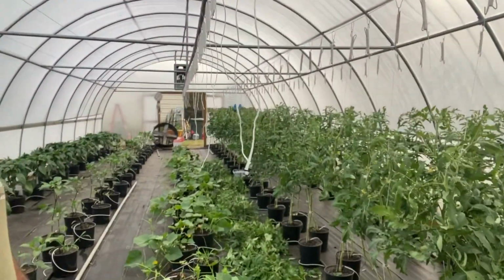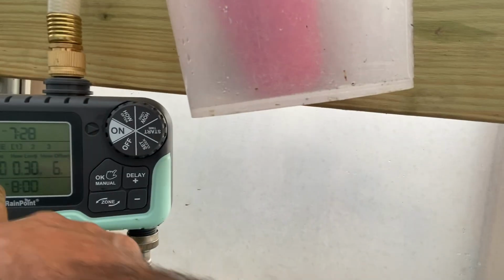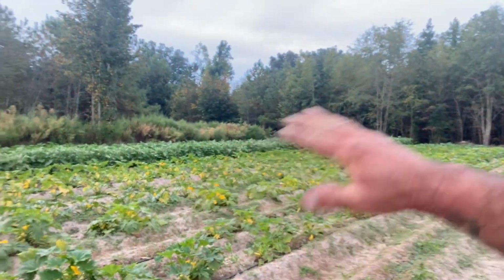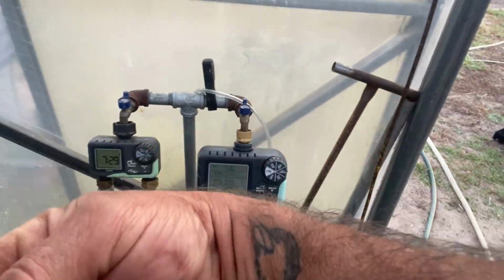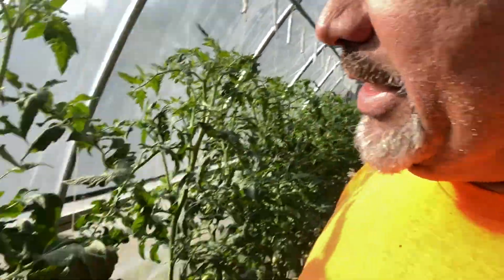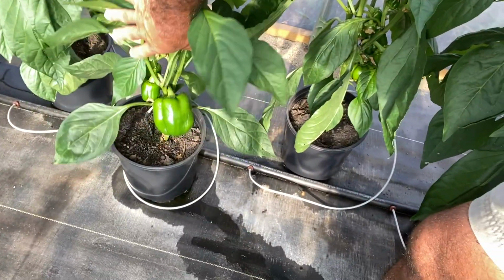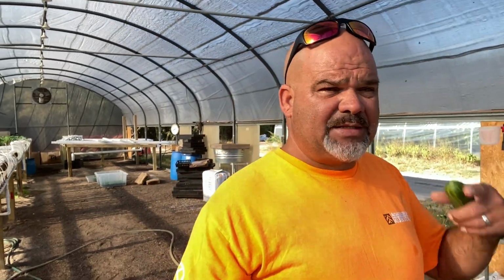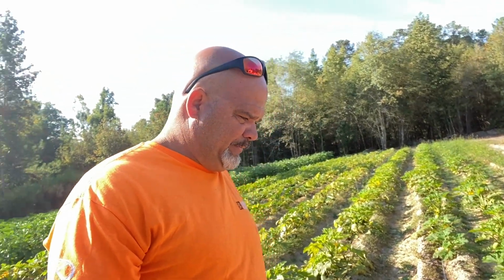Leaving the farm for a while / Much needed vacation!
In todays video we are getting ready to leave the farm for a week going on a much needed vacation. To do this we have to put several measures in place to make sure our crops stay watered and healthy while we are away.